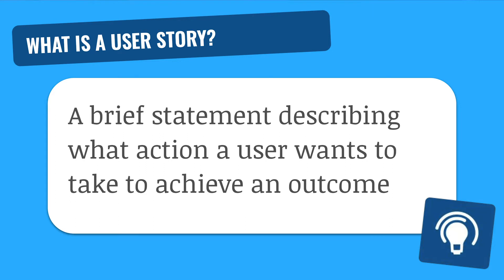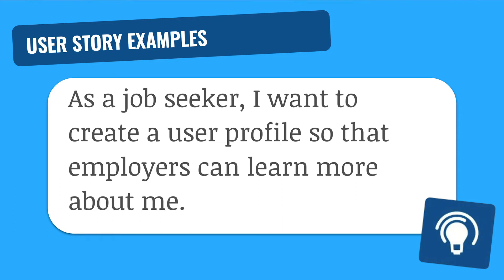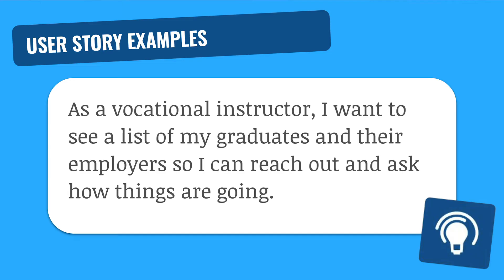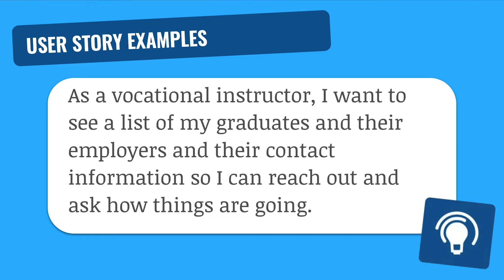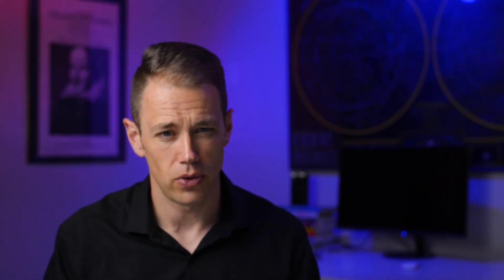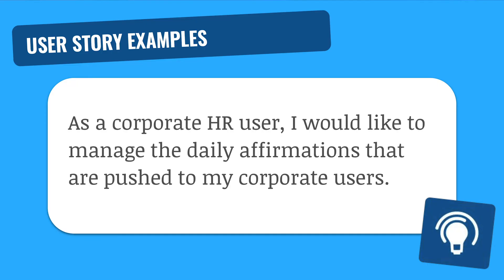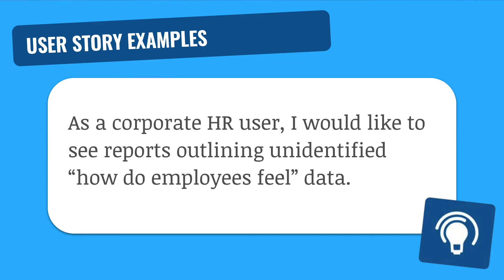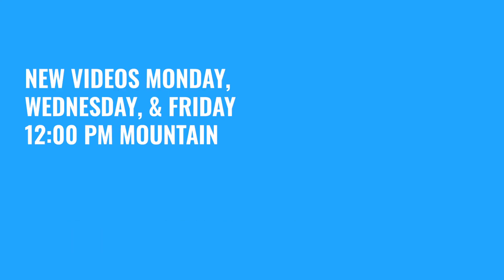User Story Examples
How do you write user stories? And what is a user story anyway? On today's episode of the Software Innovation Lab, we're going to look at a definition of what a user story is, give a simple formula or format for writing user stories, and look at some good and bad examples of user stories. Don't miss out on this tutorial on user story writing! It's like a free mini user story writing workshop!